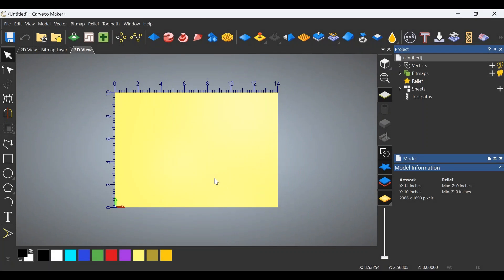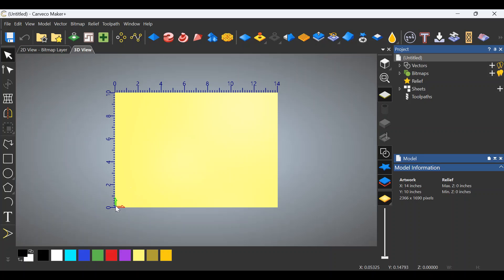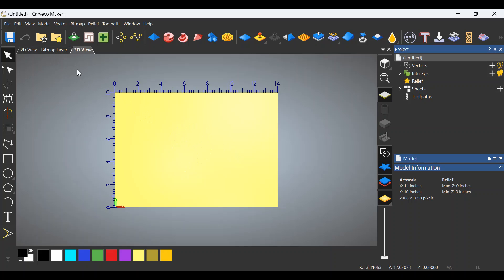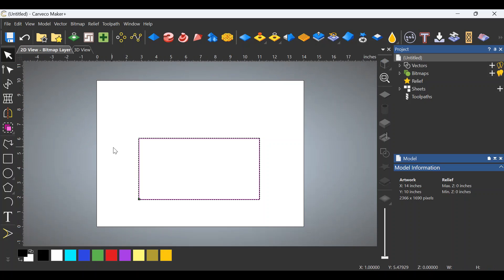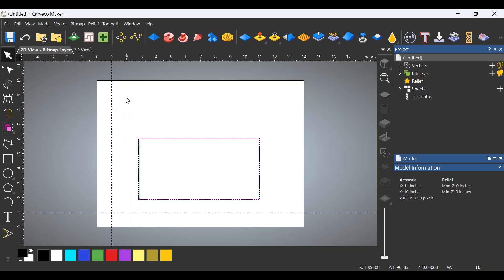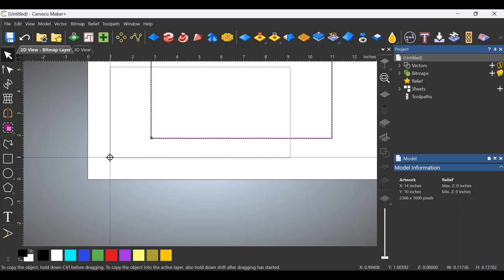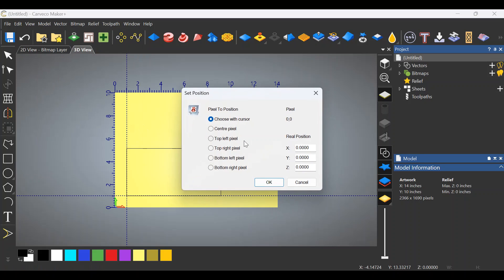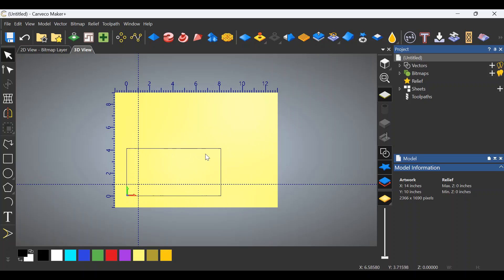#3 Moving your origin. Mastering Carveco in minutes.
Master Carveco In Minutes: Lightning-fast Tutorial #3!
In this video I show how to move your origin to the exact corner of a project.
Do this to place the project back on the machine and begin carving again.

00:00 welcome the question
00:35 getting started.
01:17 switch to 2d and add grid lines.
01:49 moving the object.
02:20 switch to 3 d
02:35 putting in the numbers.
03:05 thank you please like and subscribe.